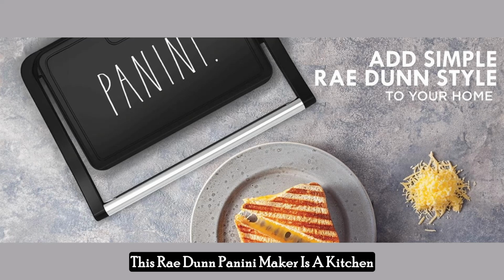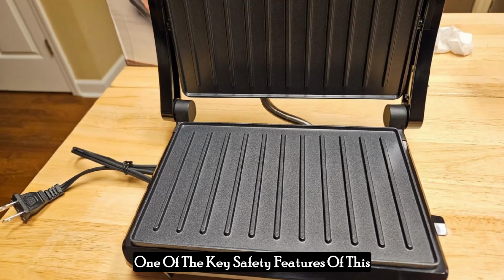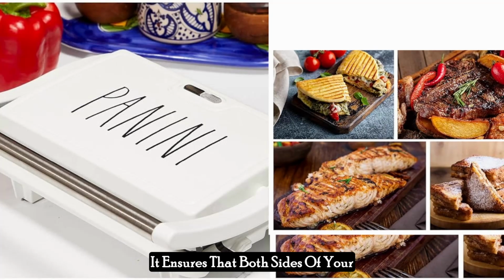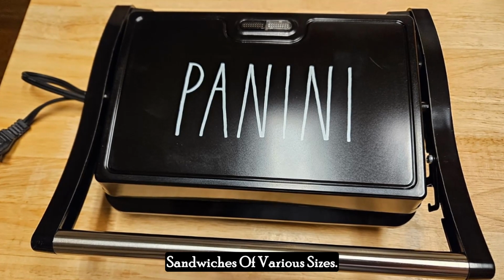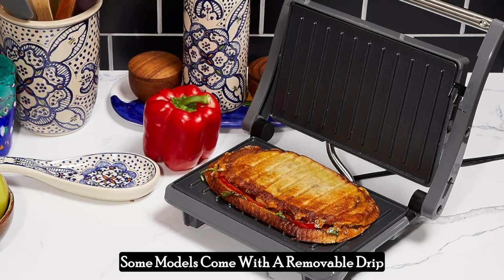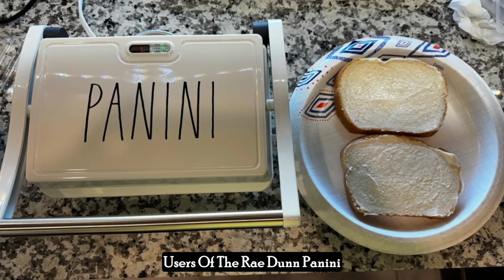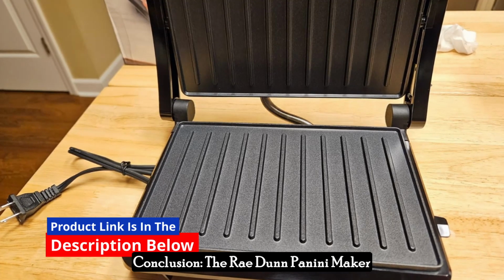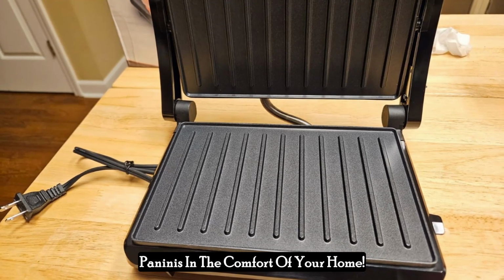Rae Dunn Electric Sandwich Maker | Panini Maker | Best Panini Maker | Mini Panini Maker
Click Here To Purchase Rae Dunn Electric Sandwich Maker

Rae Dunn Panini Maker: Stylish Simplicity for Perfectly Pressed Meals (Full Review)

Craving hot, crispy paninis  without the restaurant price tag? Look no further than the Rae Dunn Panini Maker! This video dives deep into this  aesthetically pleasing and functional  appliance to see if it delivers  delicious and convenient meals  in minutes.

Here's why the Rae Dunn Panini Maker could be your new kitchen must-have:

Sleek & Stylish Design:  The Rae Dunn Panini Maker features a  modern design  with the signature Rae Dunn font, adding a touch of  style to your kitchen countertop.
Compact & Functional:  This  2-slice press grill  is  perfect for small kitchens  or apartments,  taking up minimal space while providing delicious results.
Fast & Even Cooking:  The  750-watt heating system  ensures  quick and even heat distribution,  searing your paninis to crispy perfection in minutes.
Double-Sided Heating:  The  dual heating elements  cook your paninis  from both sides simultaneously,  resulting in  melted cheese and evenly toasted bread.
Non-Stick Plates & Easy Cleaning:  The  non-stick cooking plates  prevent sticking and ensure  effortless food release.  Simply wipe down the plates with a damp cloth for  hassle-free cleaning.
Cool Touch Handle & Safety Features:  The  cool touch handle  protects you from burns while checking on your panini.  Indicator lights  show when the power is on and when the panini maker is preheated for safe and convenient use.
Opens 180 Degrees:  The  180-degree hinge  allows for  flattened panini grilling  or  use as a grill  for open-faced sandwiches, veggies, or even quesadillas.

Is the Rae Dunn Panini Maker the right choice for you? Watch this video to find out!